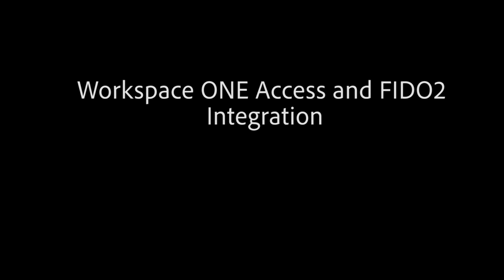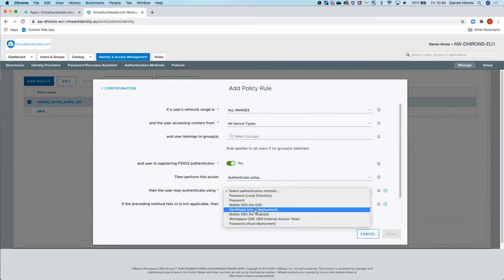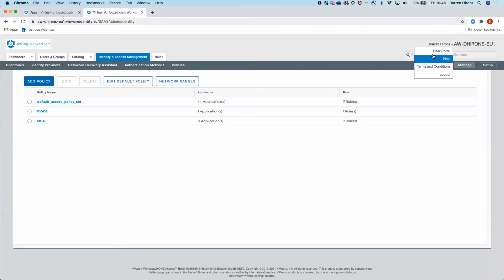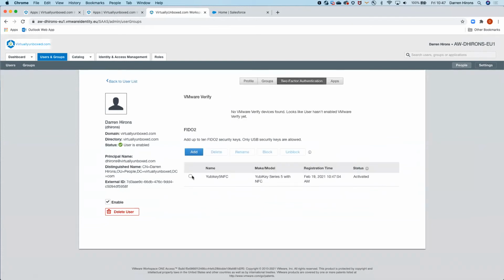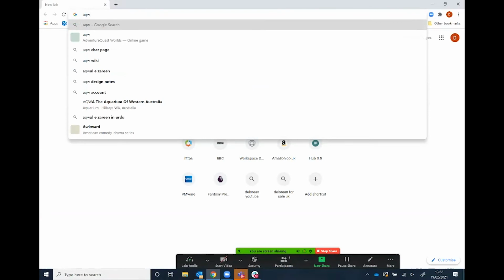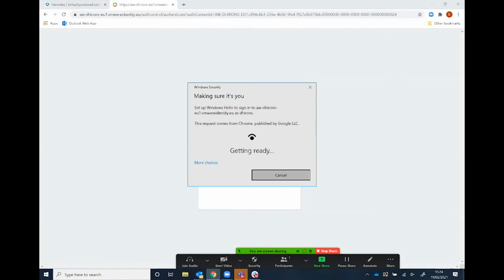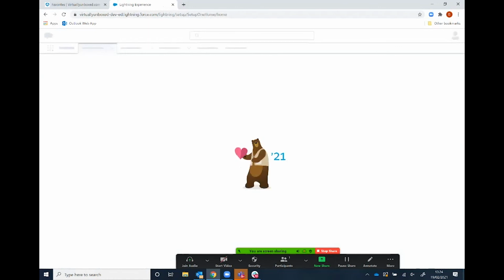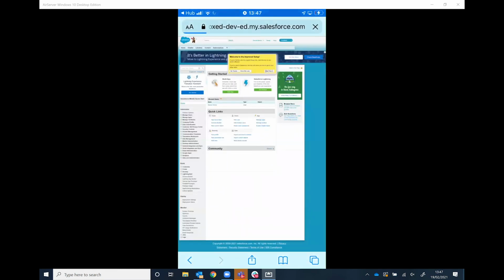Workspace ONE Access and FIDO2 integration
Overview of how to configure FIDO2 integration in Workspace ONE Access